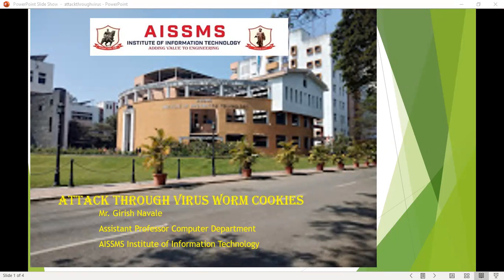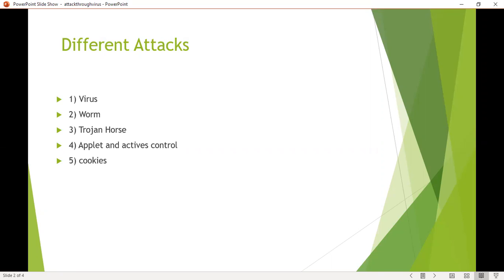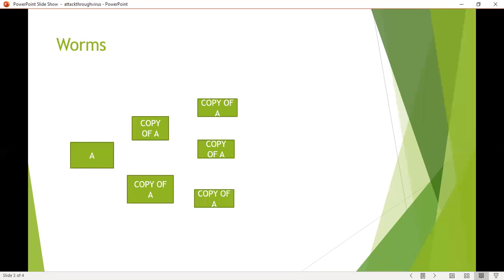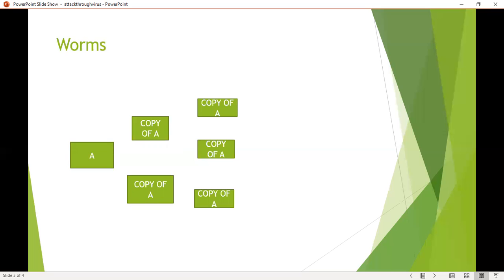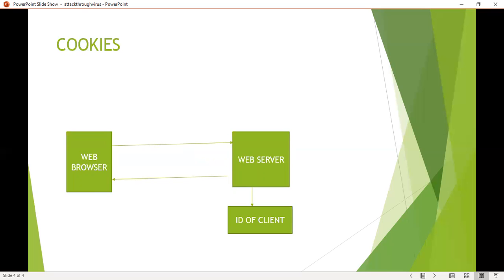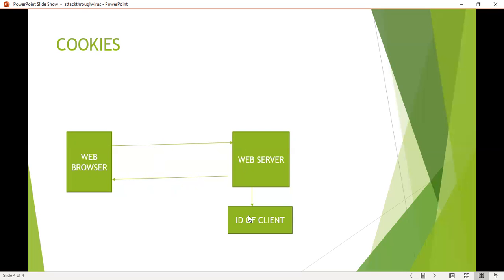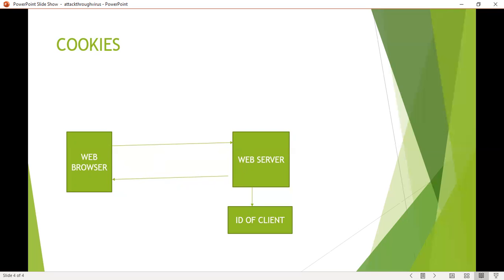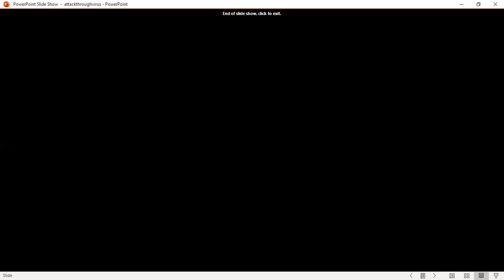cyber attacks through worm cookies virus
this video explains cyber attacks through worm cookies virus